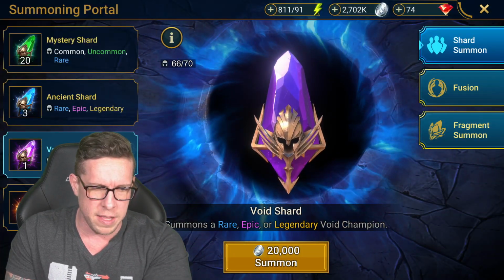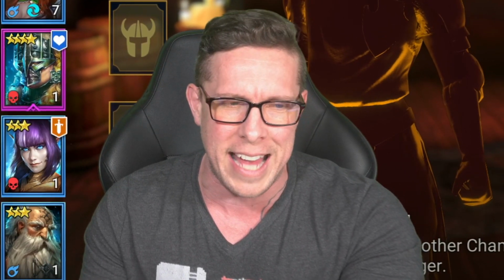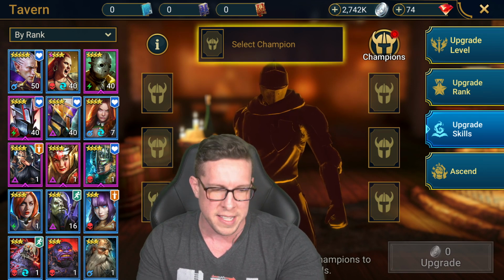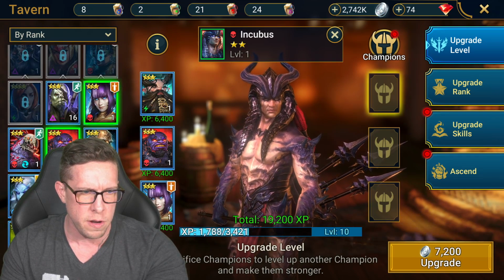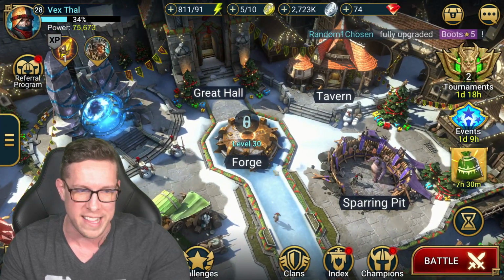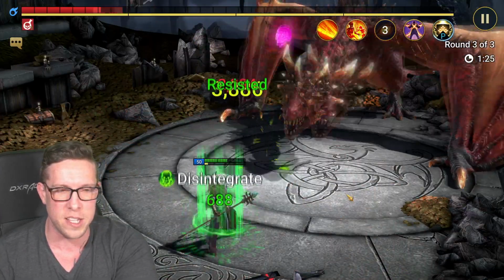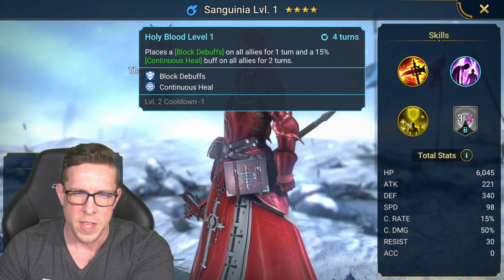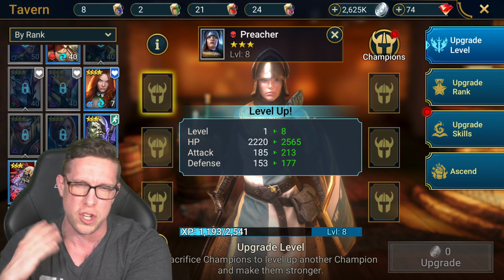DID I JUST RUIN MY ENTIRE F2P ACCOUNT?!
Did I just Ruin my F2P Account?

Well, I almost completely ruined my free to play Raid Shadow Legends account. Today I'll catch you guys up with my account and talk about my "epic" mistake. Enjoy!